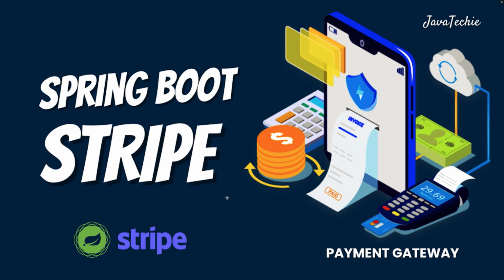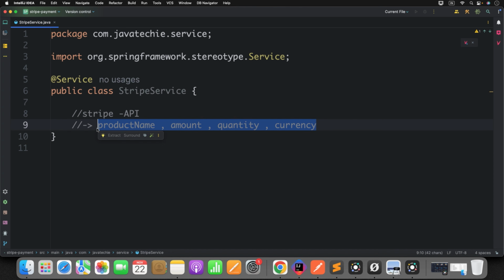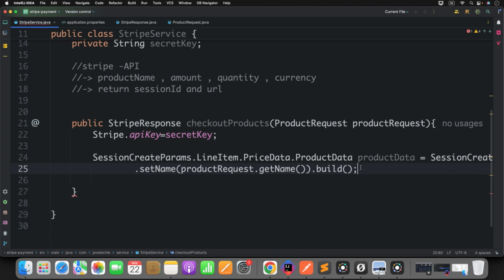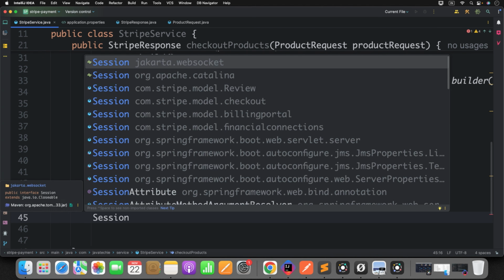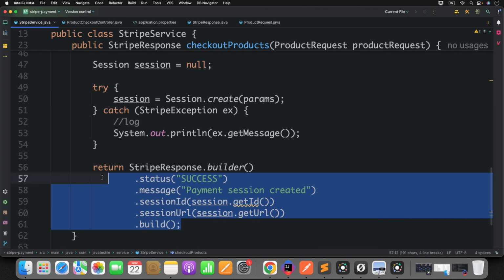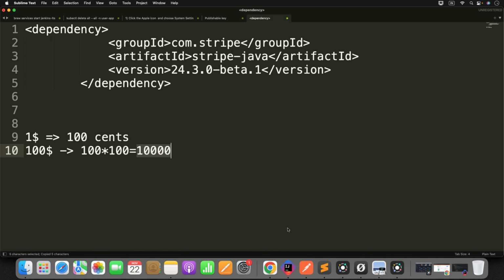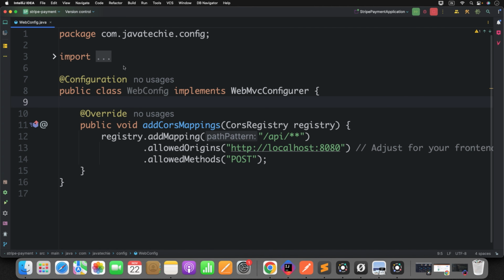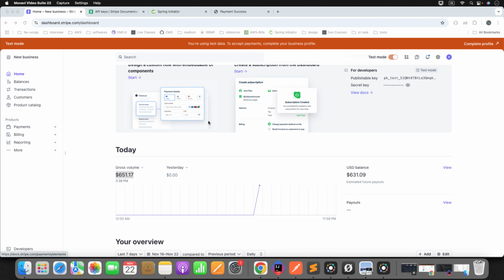Stripe Payment Gateway Integration with Spring Boot | Hands-On Tutorial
👉 In this tutorial, I’ll walk you through the step-by-step process of integrating Stripe with  Spring Boot application

What You Will Learn:

👉 What is Strip?
👉 Steps to create Stripe account
👉 Spring Boot Backend Integration With Stripe
👉 Fullstack Integration : Thymeleaf & Spring Boot